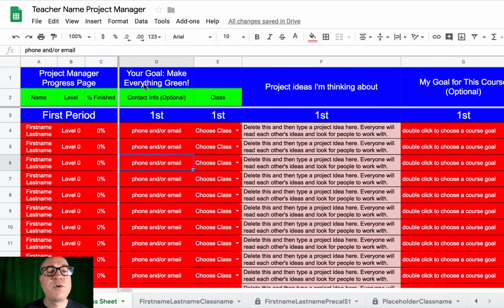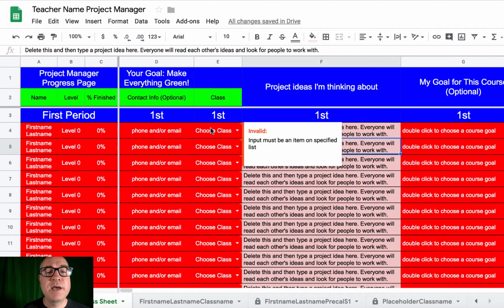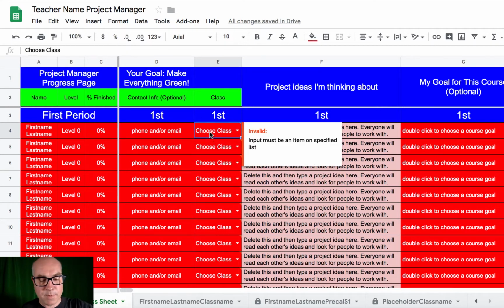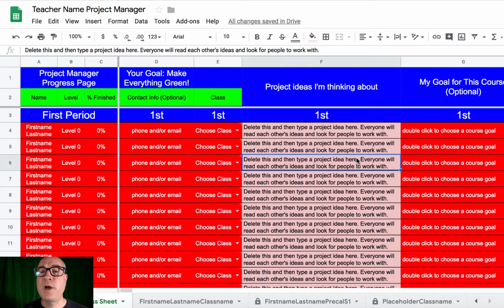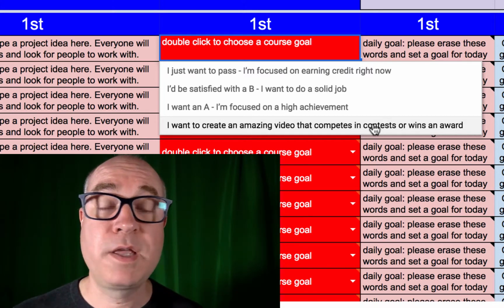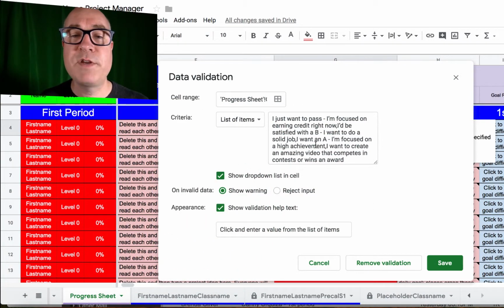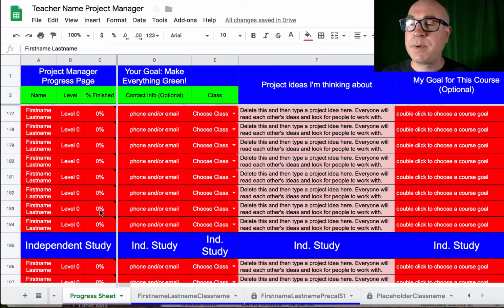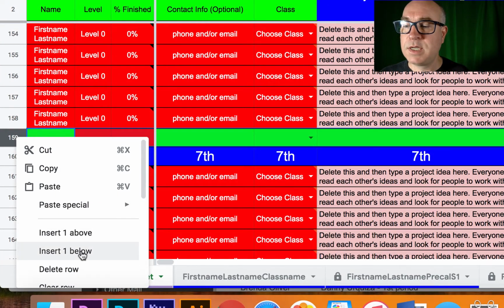PS4 Class and Project Ideas and Rows and Columns